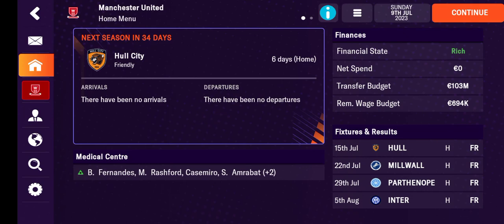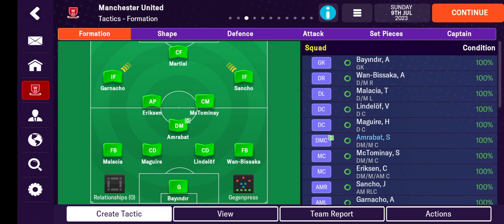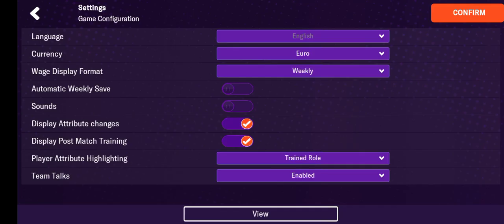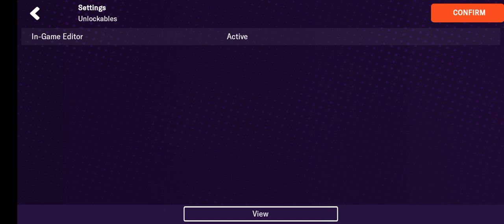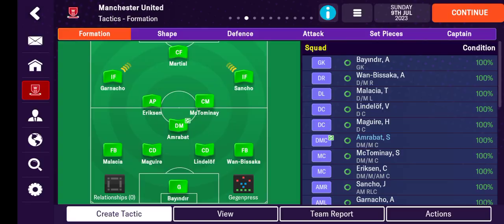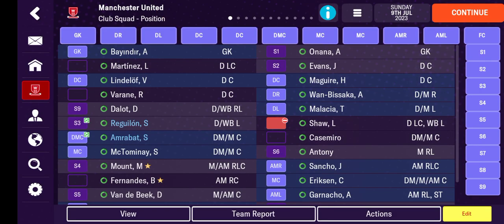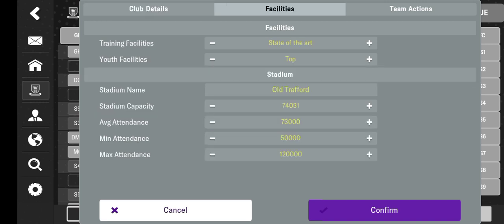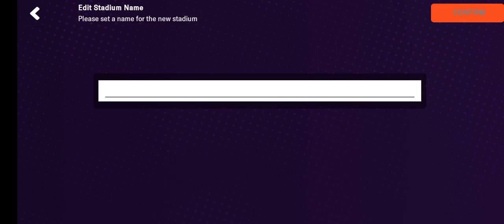Stadium Name! How to Change Stadium Name Using In-Game Editor in Football Manager Mobile 2024?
How to Change Stadium Name Using In-Game Editor in Football Manager Mobile 2024.